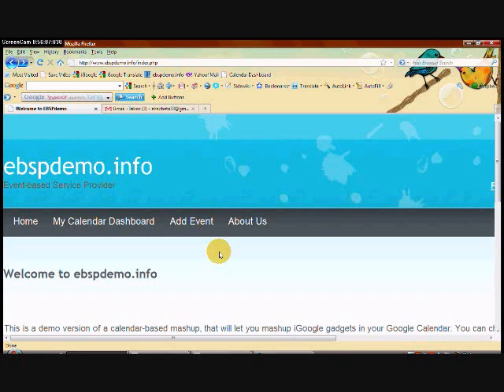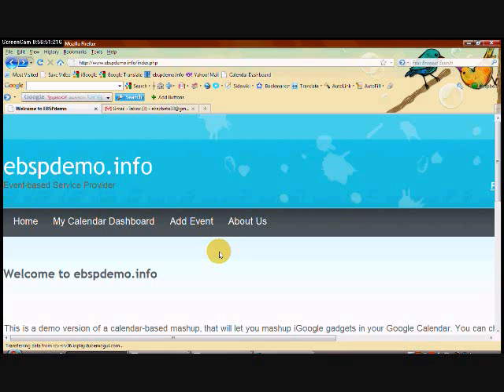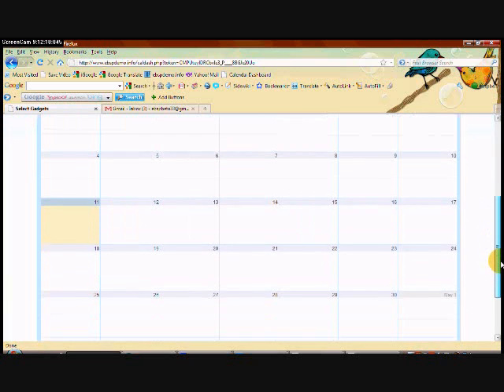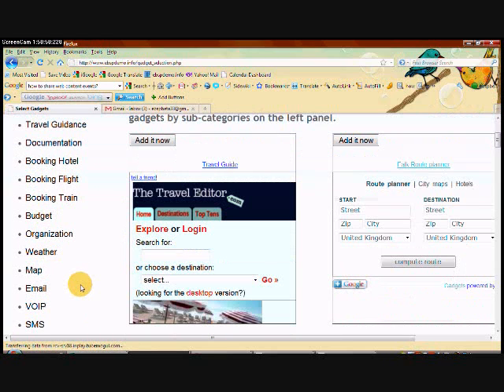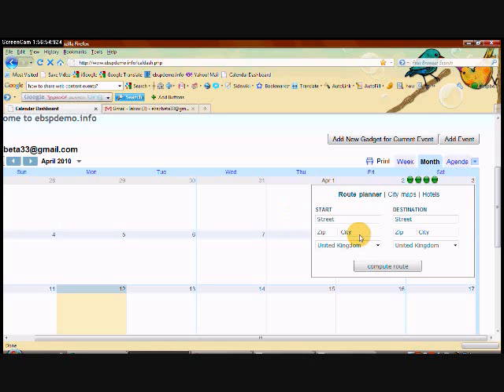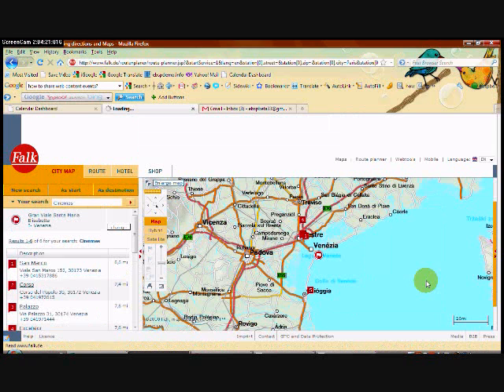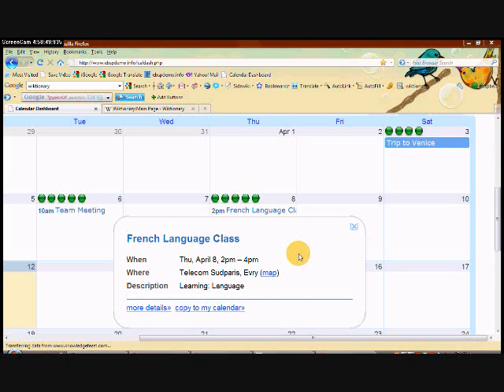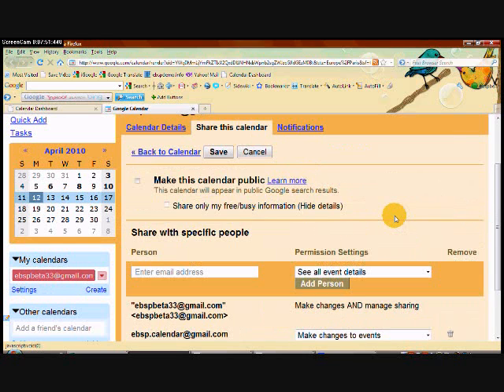EBSP- Event Based Service Provider